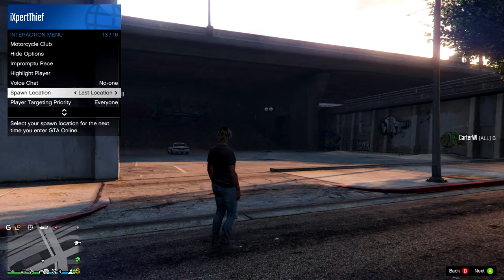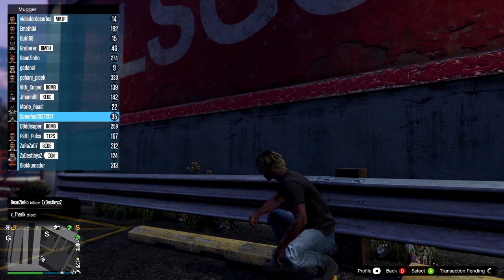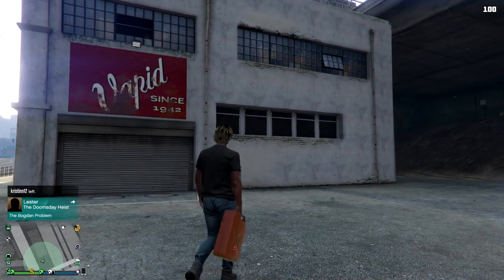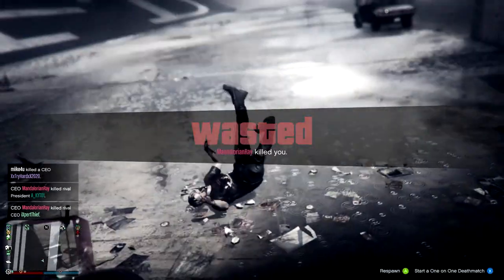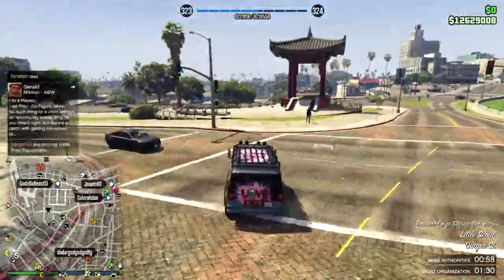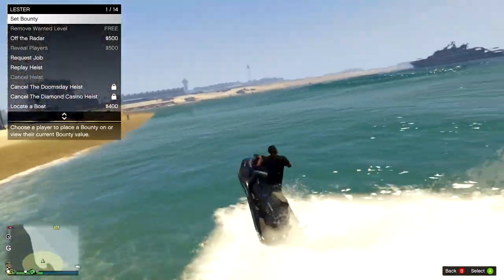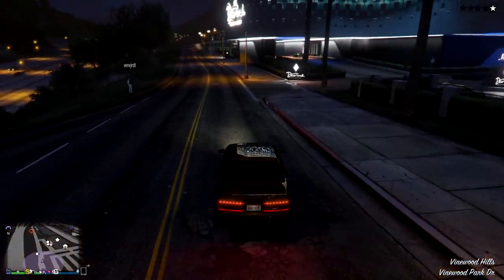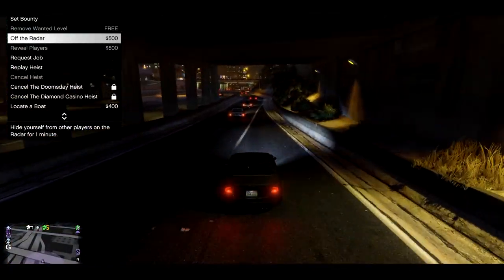STEALING PEOPLE'S CARS FROM MORS MUTUAL! | GTA 5 THUG LIFE #367